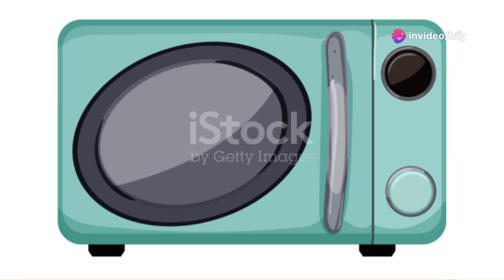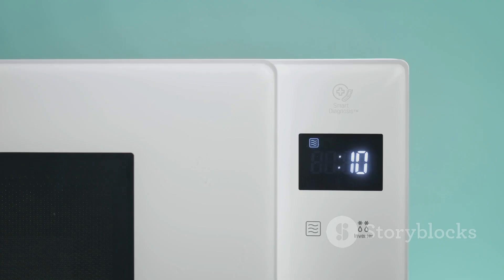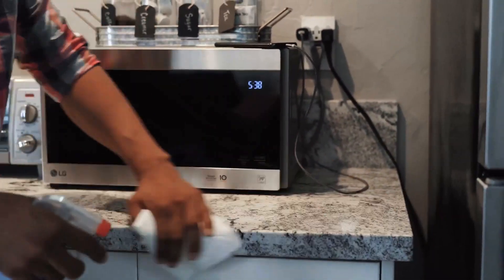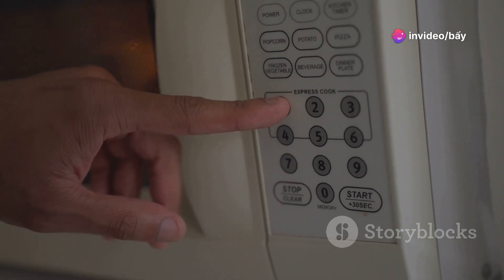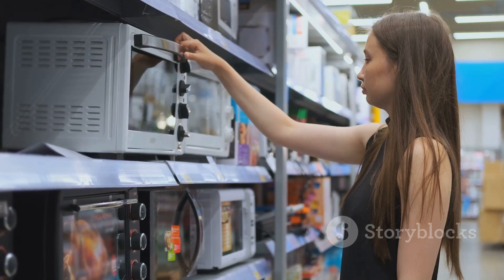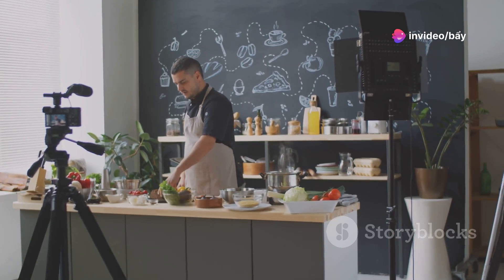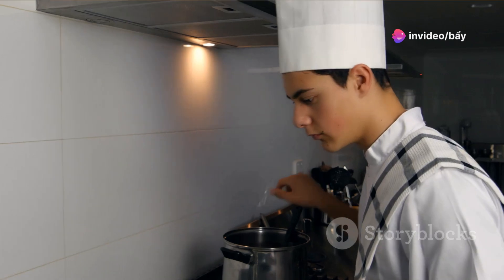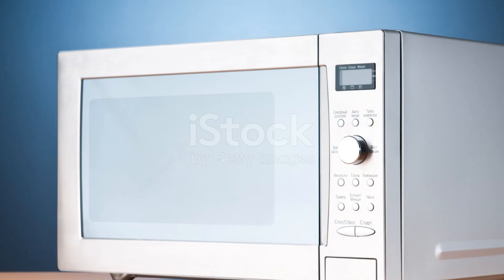Retro Stylish Meets Current Comfort: The COMFEE' CM-M091AGN Microwave!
Redo your kitchen with the COMFEE' CM-M091AGN Retro Microwave! 🌟 This energetic green microwave joins sentimentality with present day highlights. From multi-stage cooking to an ECO mode, it's a distinct advantage.